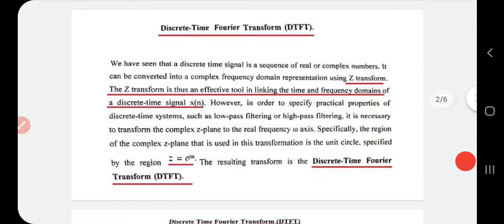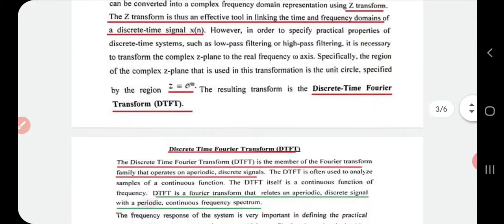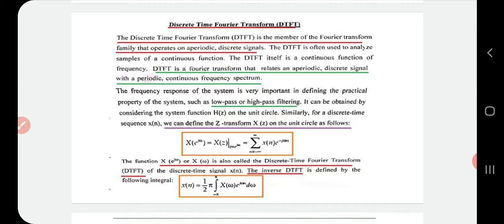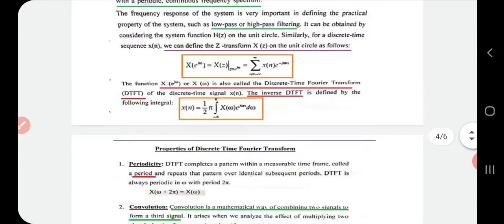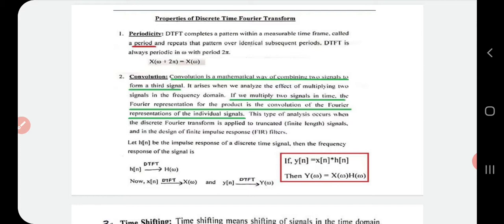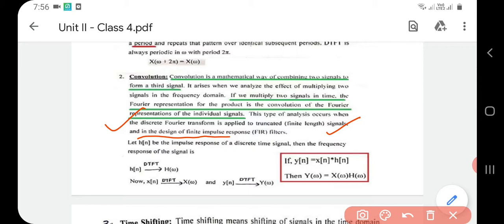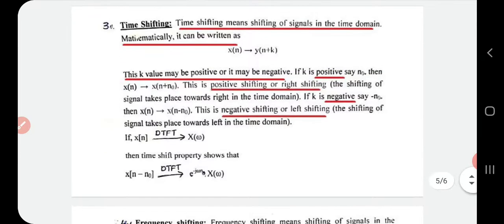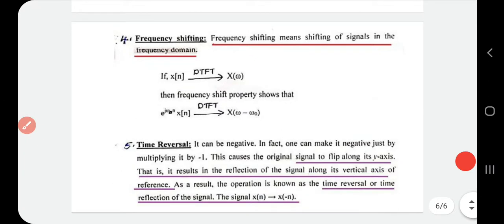Unit II - Class 4